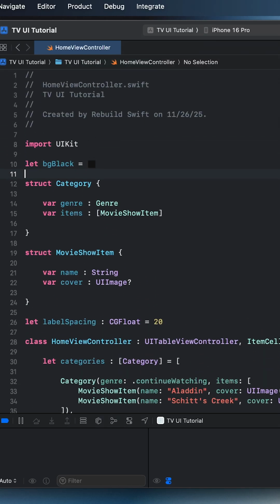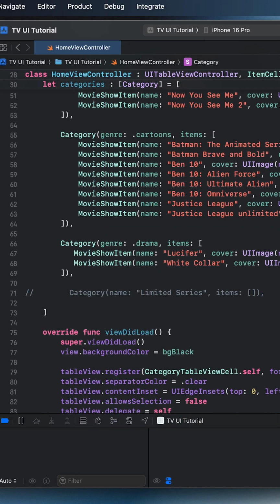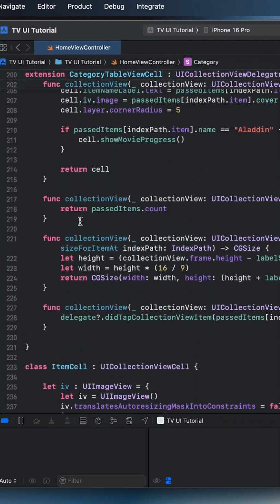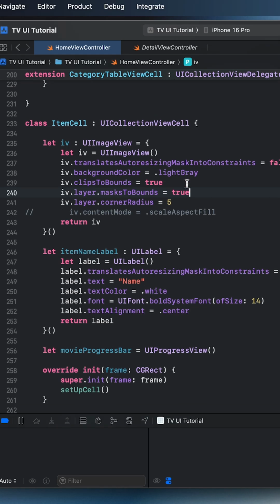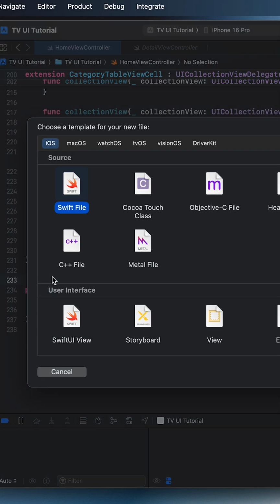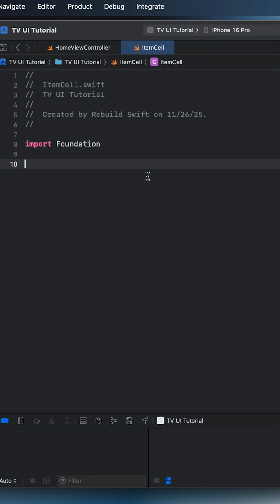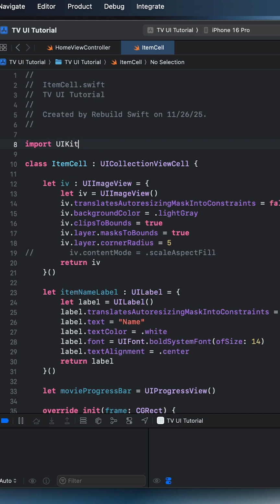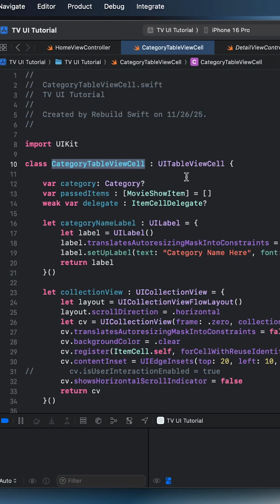Xcode Pro Tip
Xcode pro tip #1